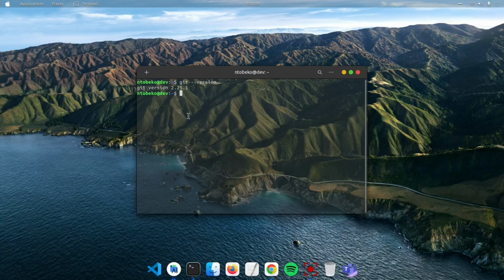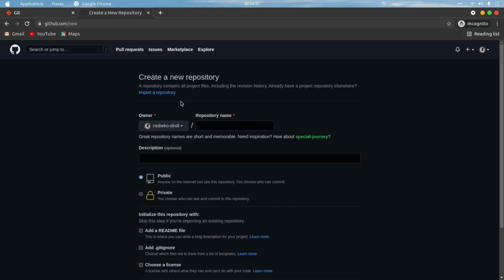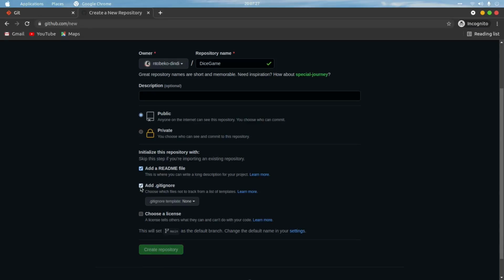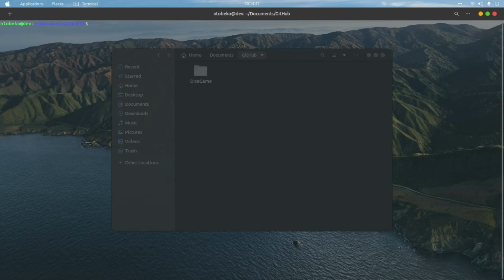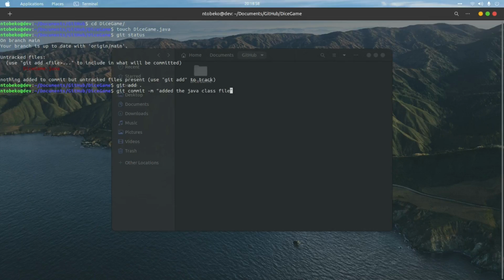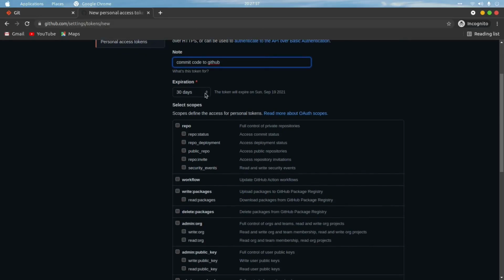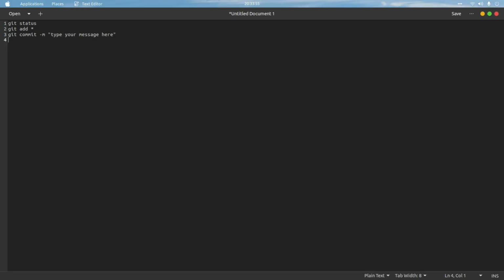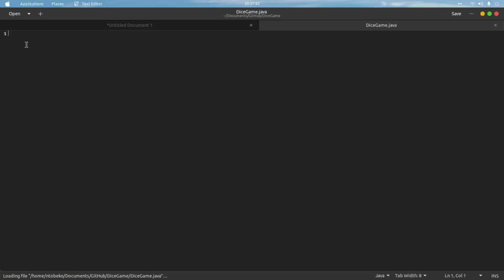How to use GIT with GitHub for beginners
This is the video demonstration on how to use git with GitHub as a client to store and manage your projects.

Make sure you watch HD